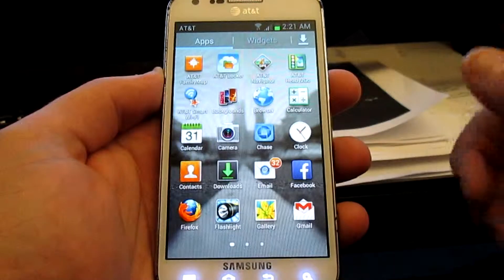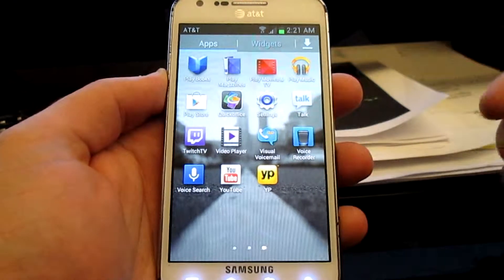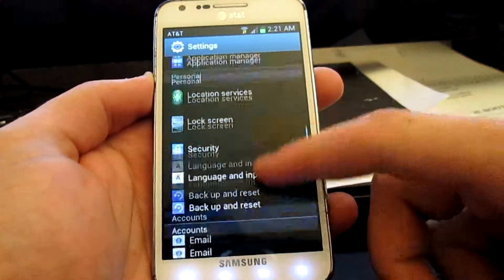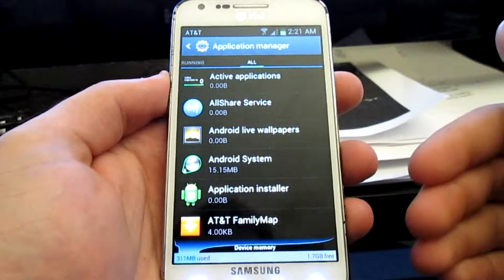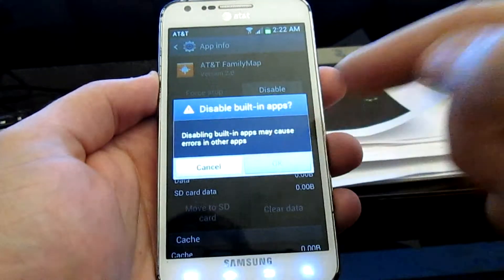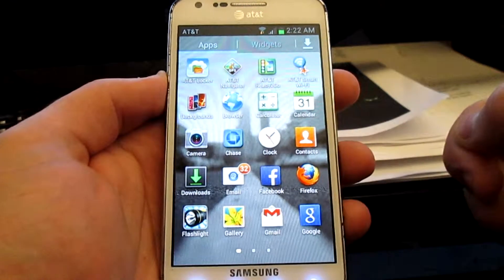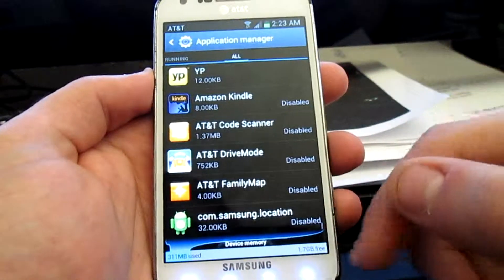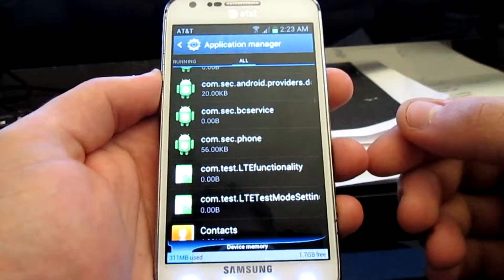How to Remove Bloatware From your Android Device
This is a video showing you how to remove any app that you want without having a different custom rom or downloading an app or being rooted! The only downside is that it is still on your phone but it is completely disabled.